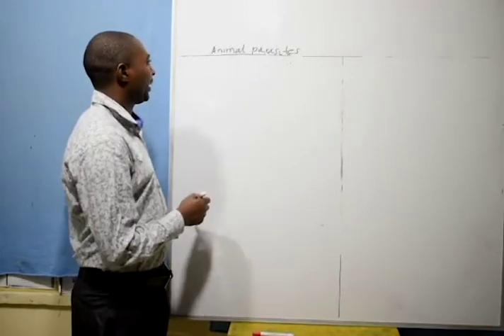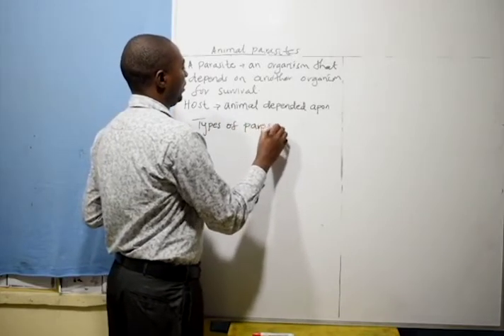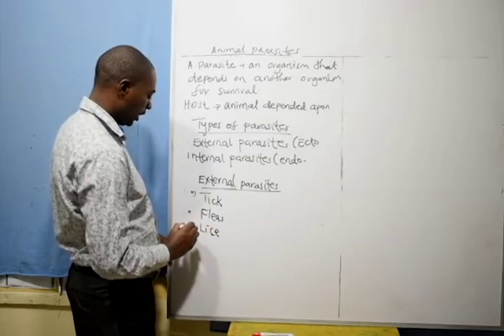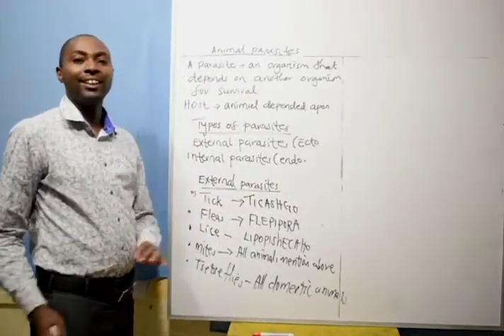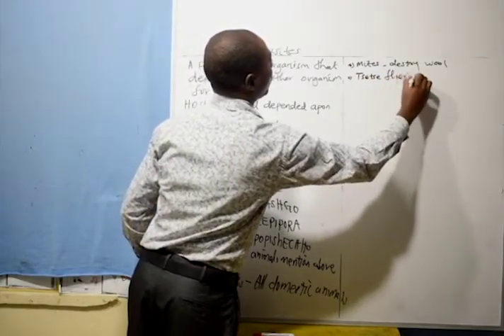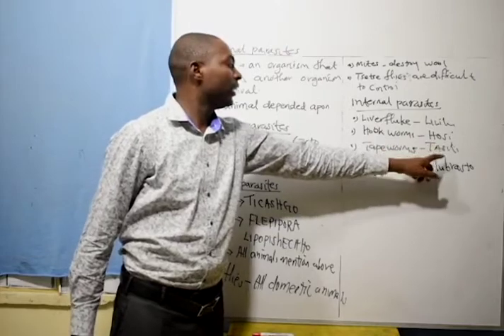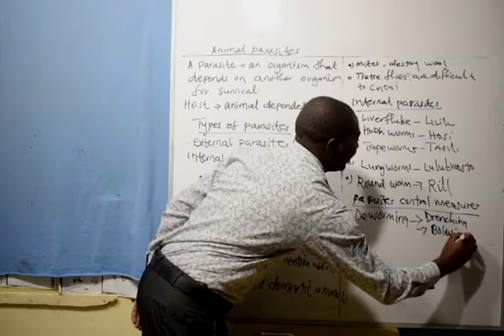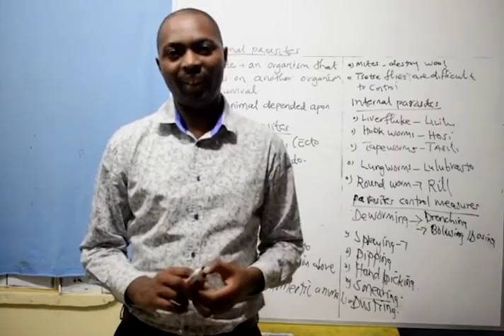Class 7 - Science (Animal Parasites)